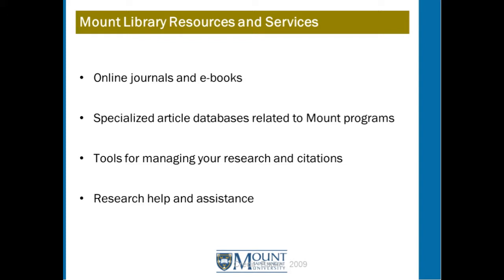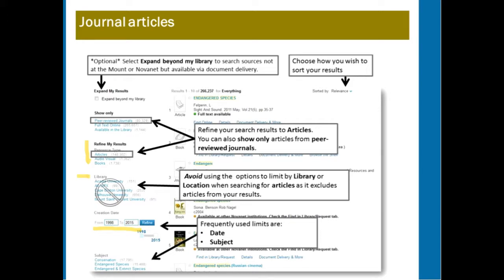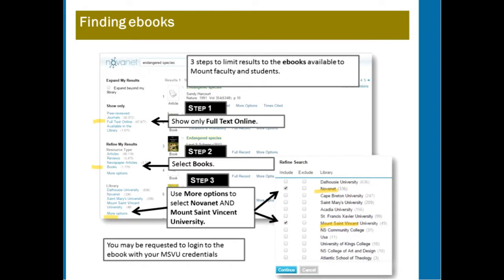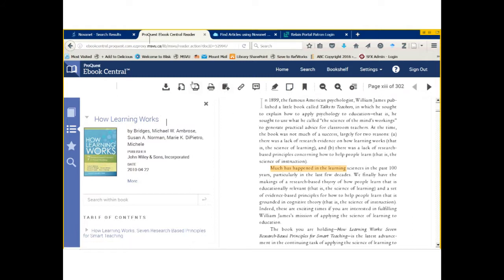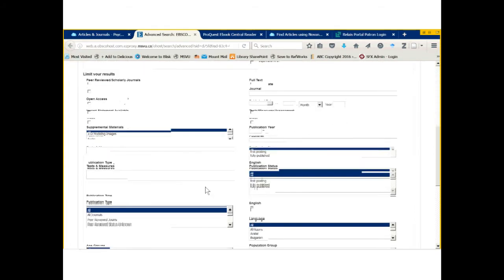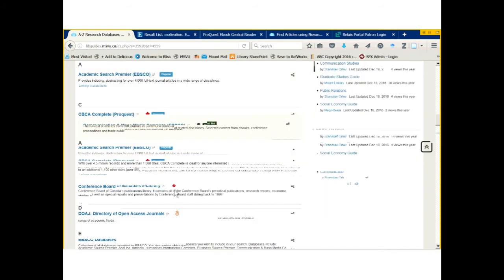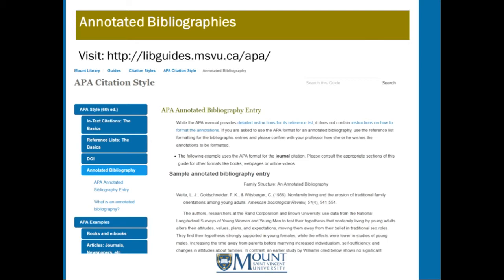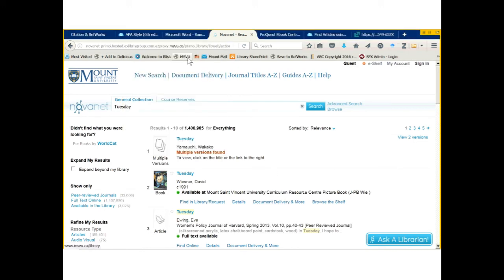Library Webinar - Library research for distance students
This workshop will introduce distance students to the many online resources and services offered by the Mount Library, including research article databases, ebook collections, online document delivery and books by mail, and research appointments and assistance.